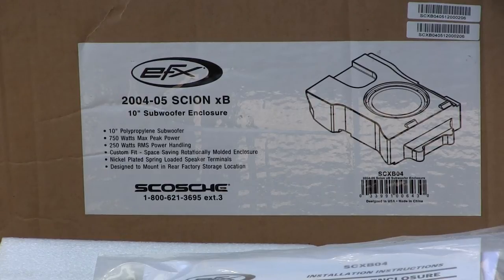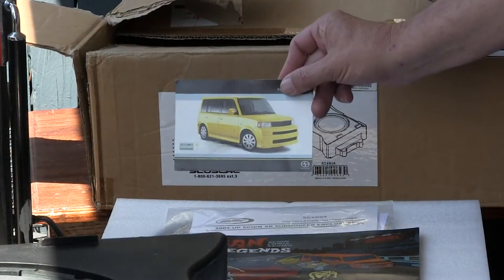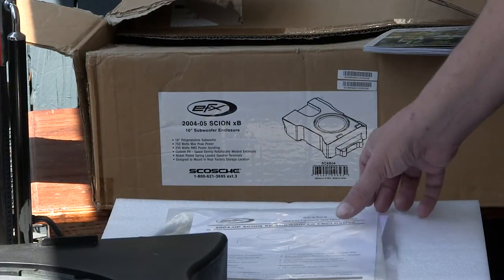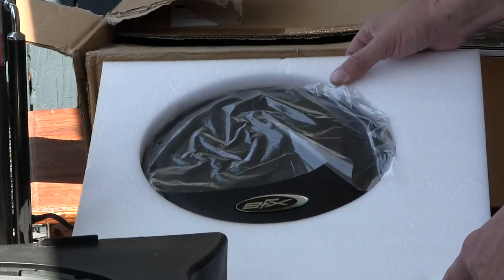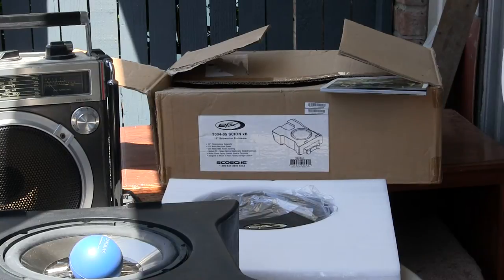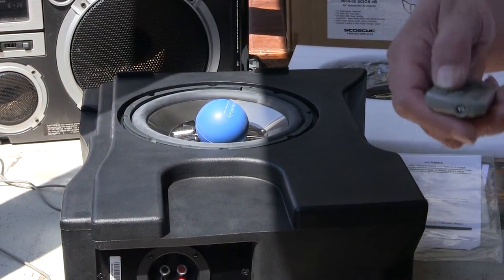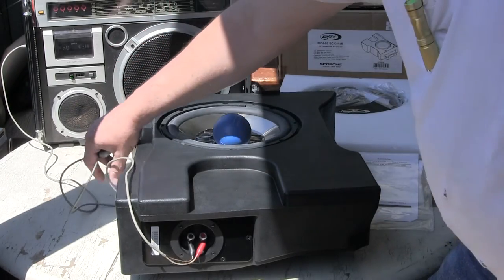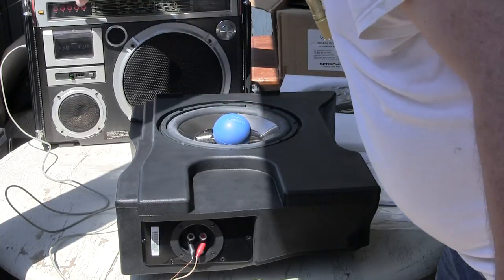Scosche EFX 2004 05 06 Scion Xb 10 inch subwoofer enclosure Sold